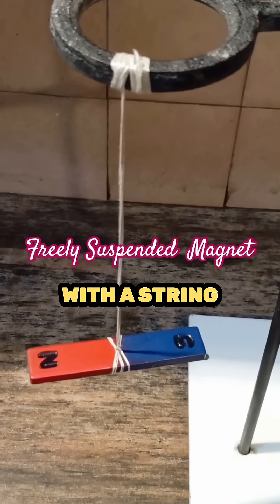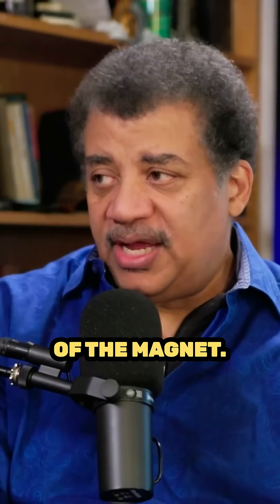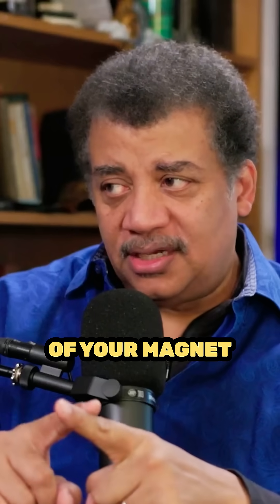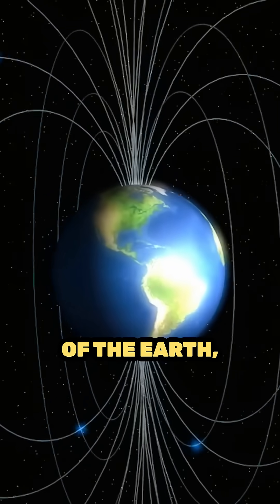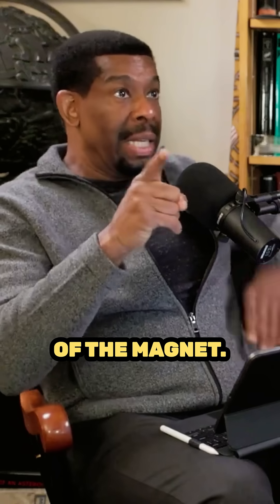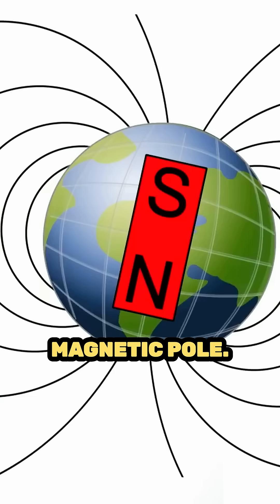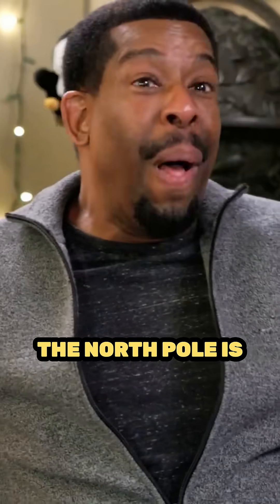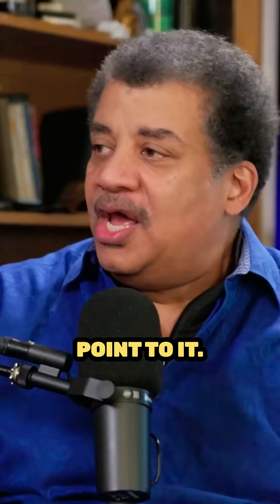Magnetic Chaos: Why Earth’s North Pole Isn’t Where You Think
Credits:
@StarTalkAnswering Questions about Higher Dimensions, Magnetic Poles & Mercury’s Core
@ProfessorDaveExplains Magnets and Magnetic Fields
@simplifiedscienceeducation5234 Freely suspended magnet rest in North South direction#education

Geographic vs. Magnetic: Neil Tyson Decodes Earth’s North Poles
The Science Behind Earth’s Two North Poles—Neil Tyson Explains
Why Earth Has Two North Poles: Neil Tyson’s Magnetic Breakdown
Geographic North vs. Magnetic North: Neil Tyson’s Clarity Compass
Neil deGrasse Tyson Explores Earth’s Dual North Pole Mystery

North Pole is the South Pole? Neil deGrasse Tyson

Neil deGrasse Tyson and Chuck Nice tackle magnet poles and planetary spins. We discover that the Geographic Poles of the Earth are opposite to the Magnetic Poles of the Earth. Meaning that, the Geographic North pole is the magnetic south pole and vice versa.

Uranus is tilted 98º from its axis.
Right hand thumb rule
Like poles repel and unlike poles attract.